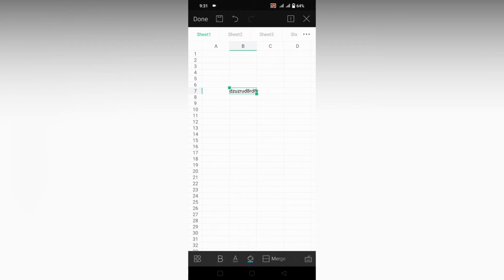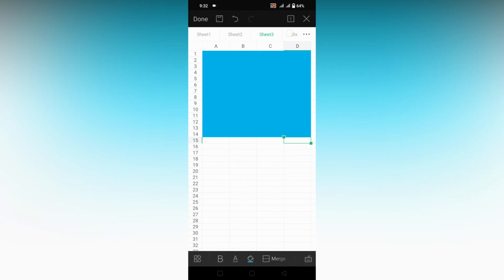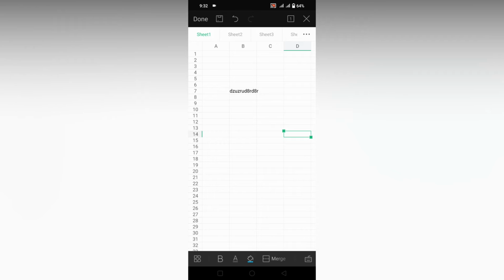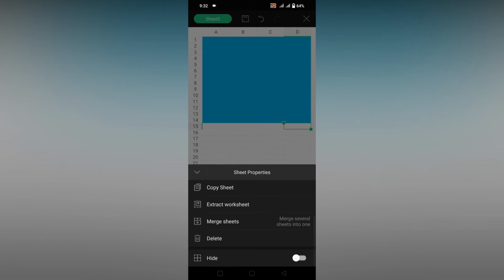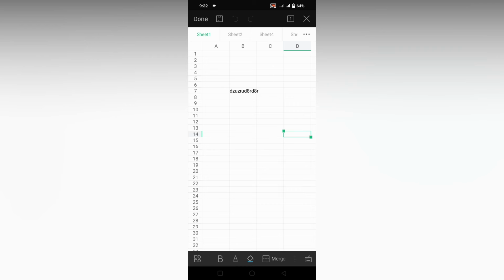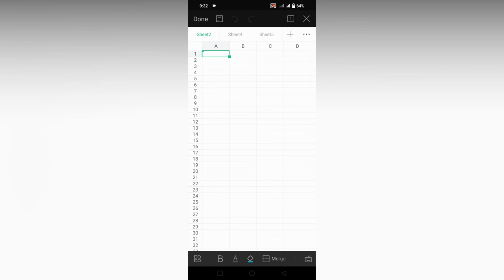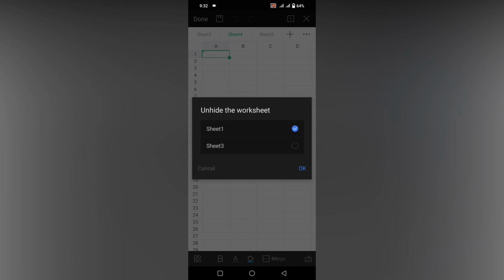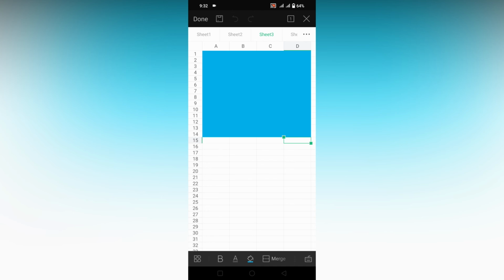How to hide sheets in wps spreadsheets mobile | how to unhide sheets in wps spreadsheets mobile